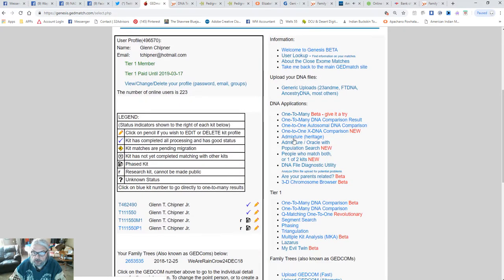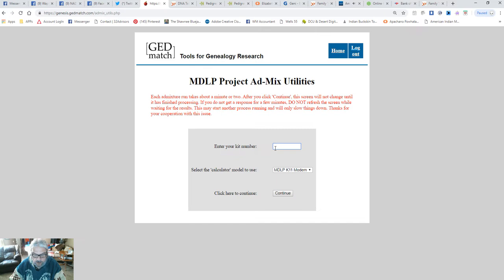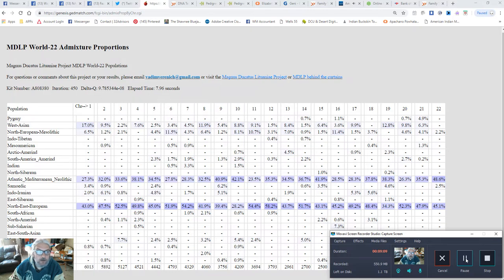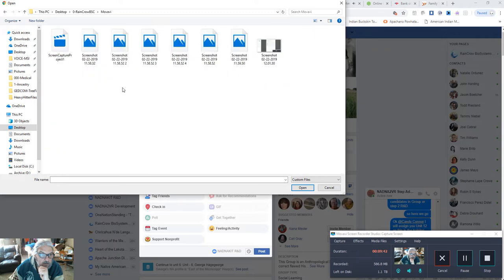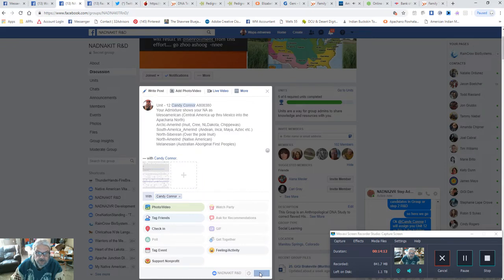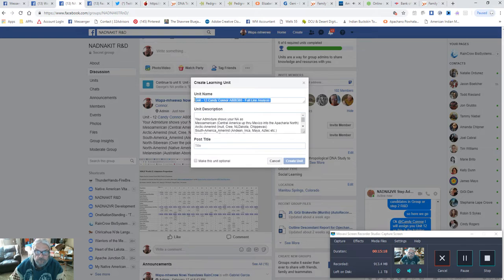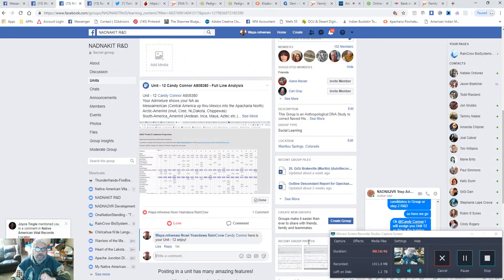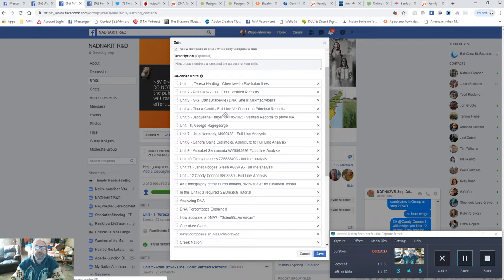New Candidate Unit Assignment Method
Cracking your NA lines with Admixtures using FB Units - VERY handy!

 - this is step 1 of a two step Process to allow for Tribal Enrollment should your Ancestral Lines support it and you wish to follow this path - DNA is ONLY used as a flashlight to focus the direction - Admixtures provide several aspects to begin your walk in this.